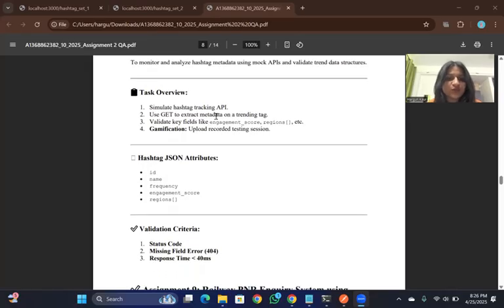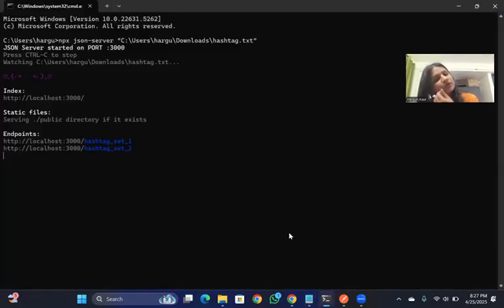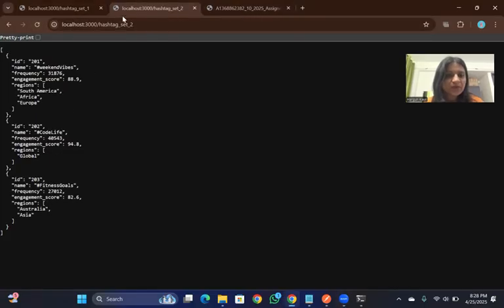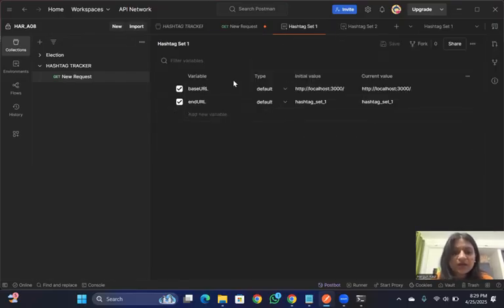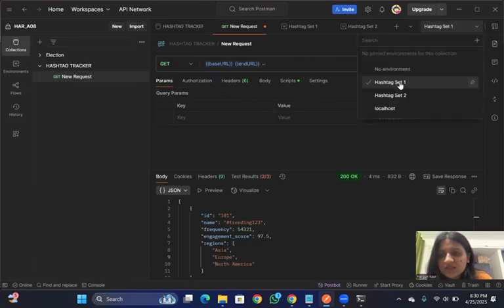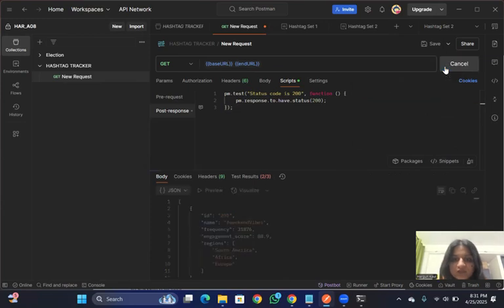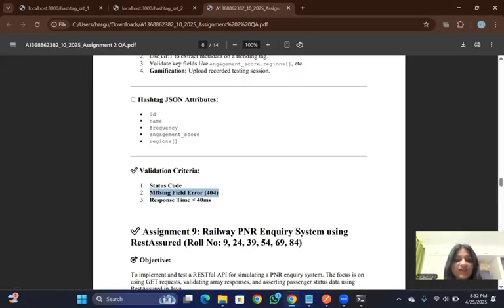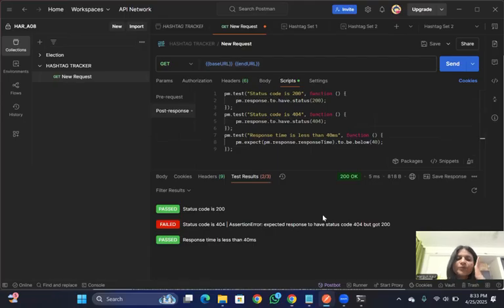Social Media Hashtag Tracker API using Postman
🚀 Social Media Hashtag Tracker API | Tested with Postman
Welcome to this hands-on tutorial where I walk you through building and testing a Hashtag Tracker API that simulates social media trends using Java and Postman!

🔧 What you'll learn in this video:
✅ How to create a mock API for hashtag tracking
✅ Simulate GET endpoints for trending hashtags
✅ Validate responses using Postman tests
✅ Tips to structure and automate API testing

Whether you're a beginner exploring APIs or a developer working on real-world API testing, this video will help you grasp key concepts clearly and efficiently.

📌 Tools Used:

Java

Postman

REST API principles

📥 Drop your questions or ideas in the comments — I’d love to help out or collaborate! 💬